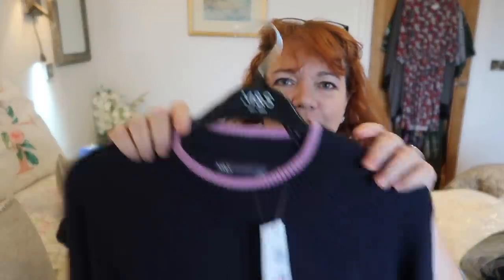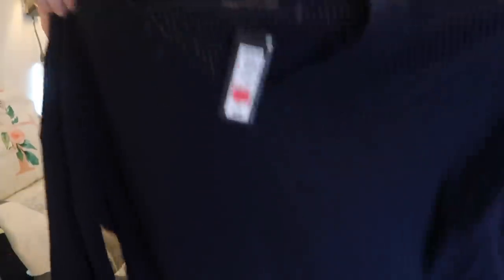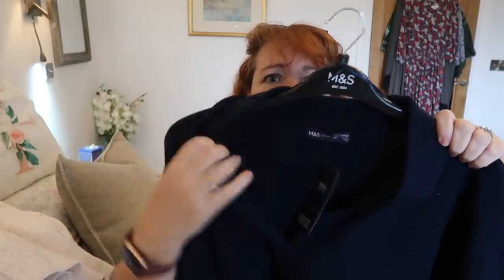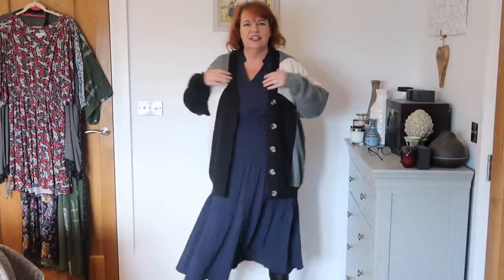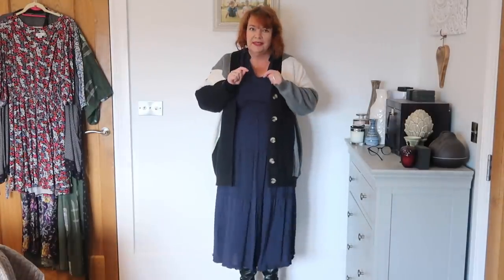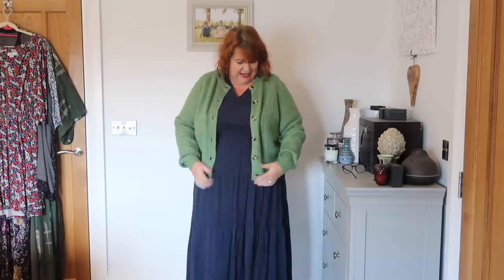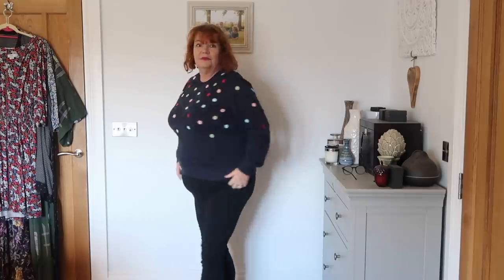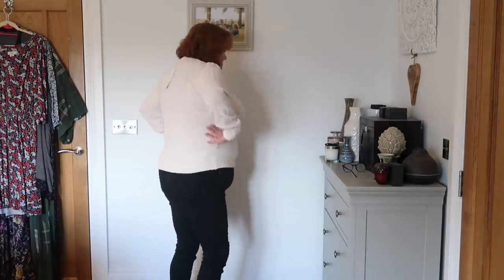Marks & Spencer Jumpers and Cardigans, warm and snuggly!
Hi Guys, I ordered lots of warm M&S woollies.  I hope you find some you like and do let me know if any suit me love fawn xxx